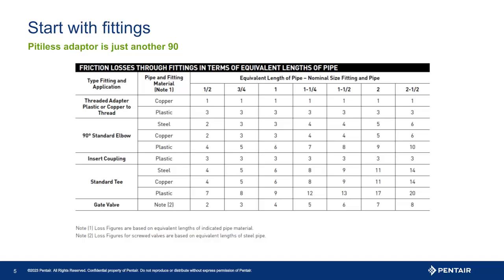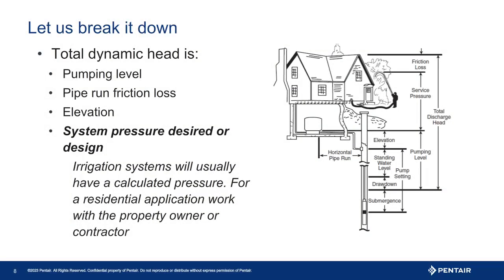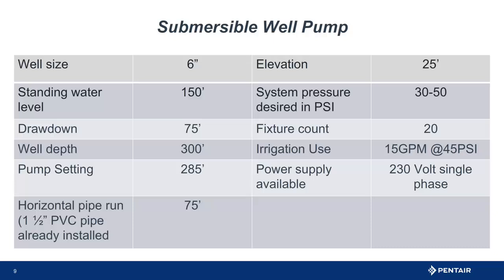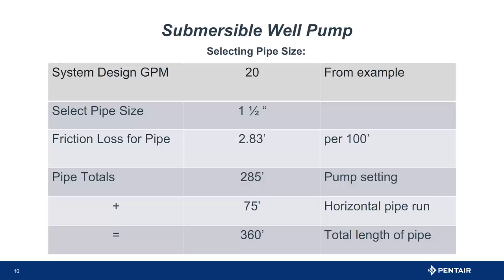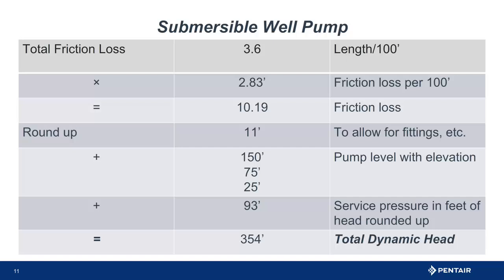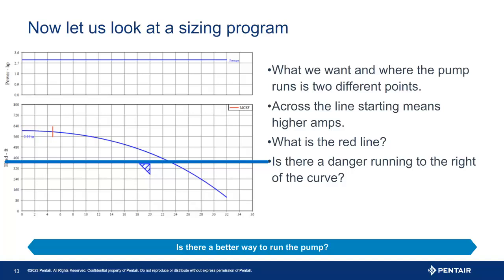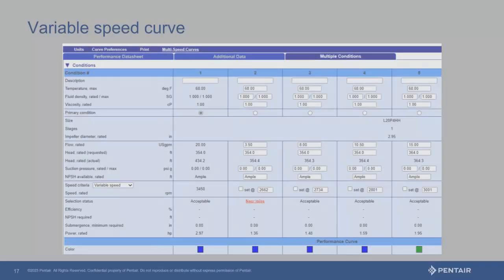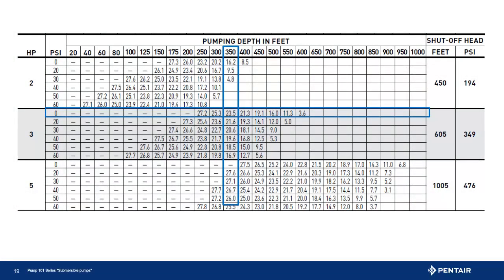Tech Tip July 2024: Understanding Total Dynamic Head (TDH)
You likely hear the term Total Dynamic Head (TDH) tossed around in our industry. You might also be asking questions like: What is TDH and why is it important? Does everyone understand what it means? How do I calculate it?

Check out this month’s Tech Tip to learn about TDH and how it affects pump sizing in both standard and variable speed drive systems. Enjoy a straightforward explanation of things like elevation head, friction loss head and pressure head. Take the mystery out of TDH and hone your skills in pump selection.